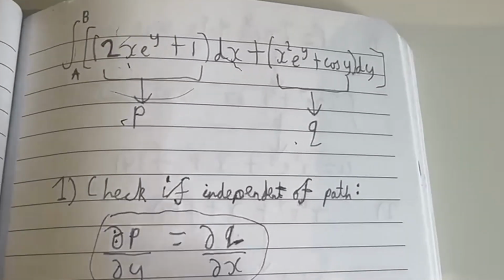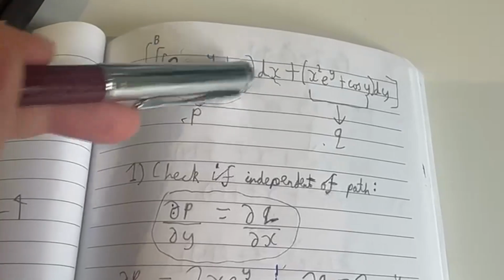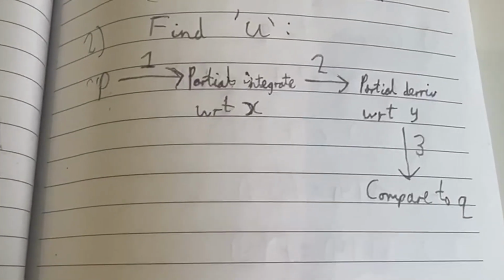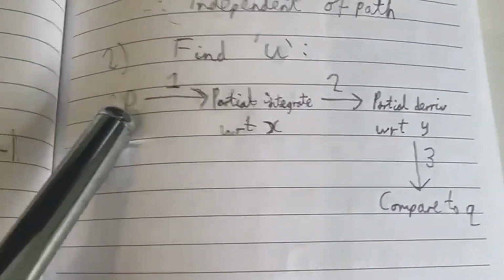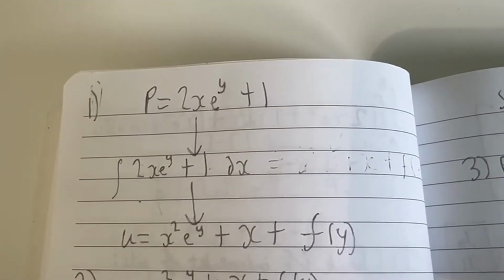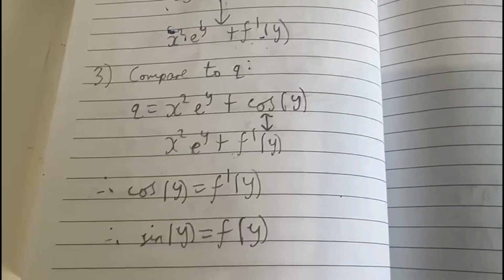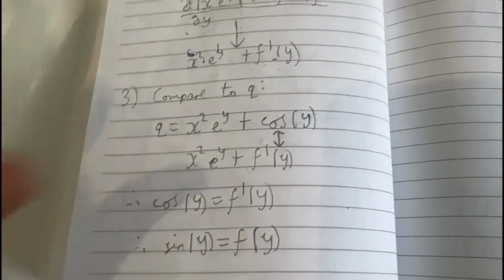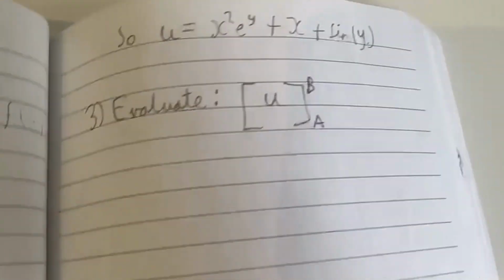Integration: Independent of Path